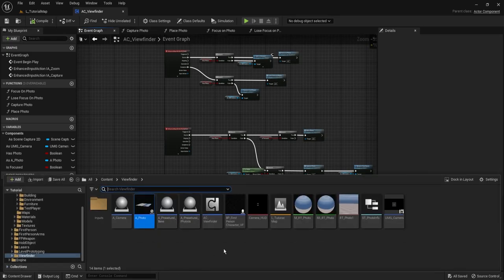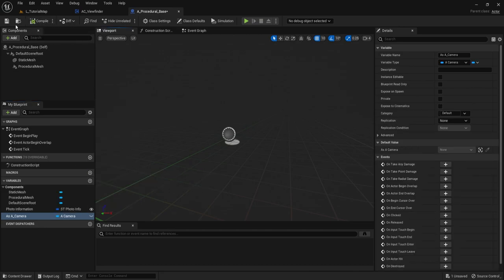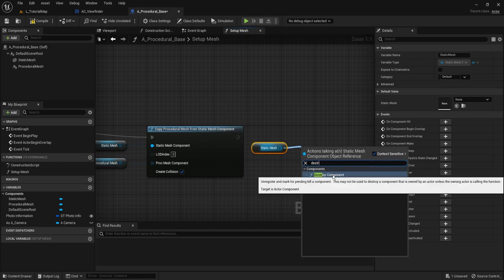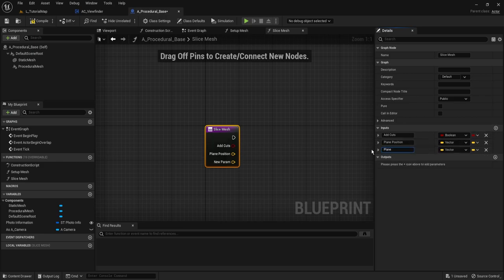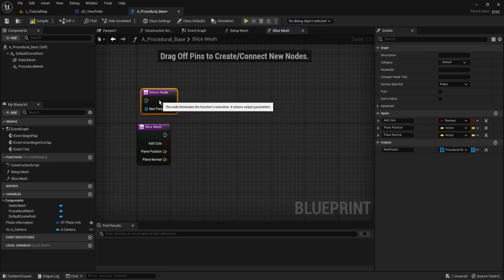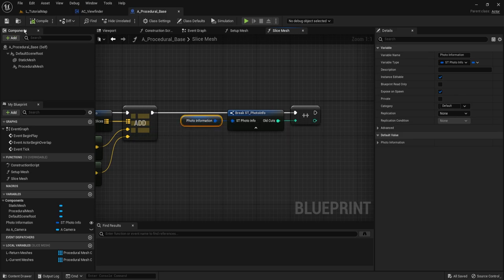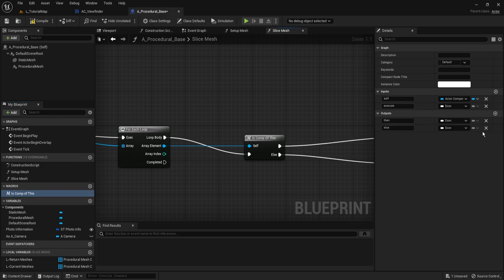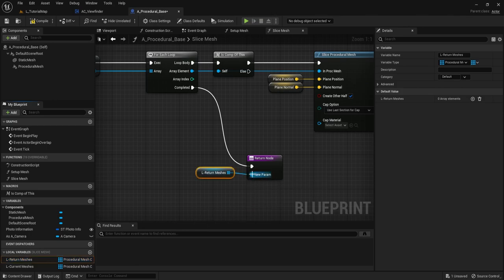Unreal Engine 5 | Viewfinder Tutorial #2 (Copying Photo)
This tutorial series goes over the main mechanic from the Viewfinder game. The mechanic allows players to take photos of the environment and then place that image back in the world. In this part, we'll finish the series off by placing the objects from the photo and slicing and removing the environment that is in the way.

Timestamps:
00:00 - Procedural Meshes
41:14 - Camera Actor
01:33:10 - Bug Fixing